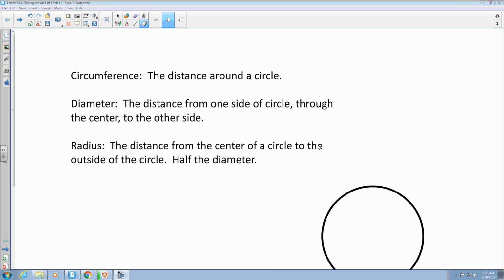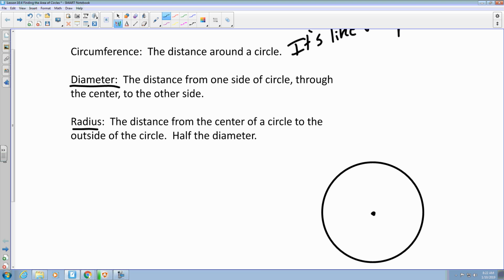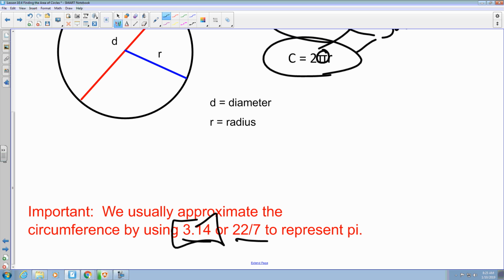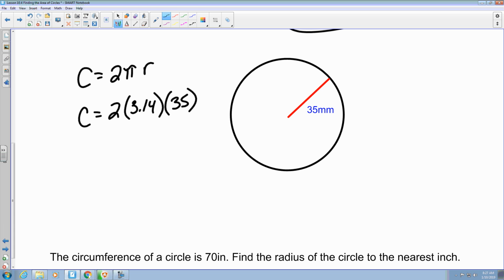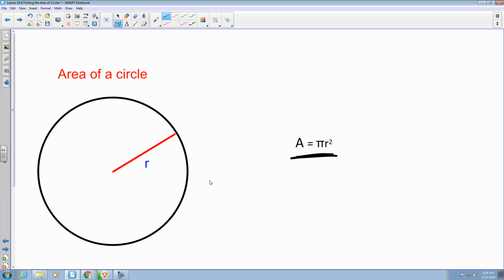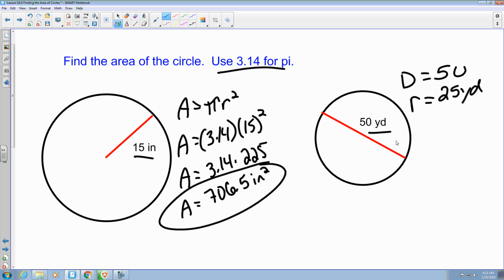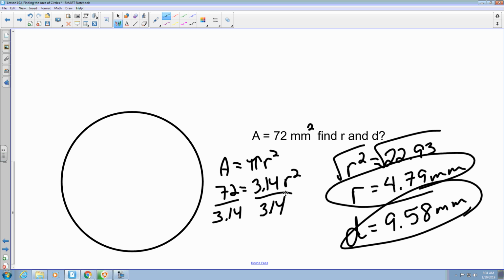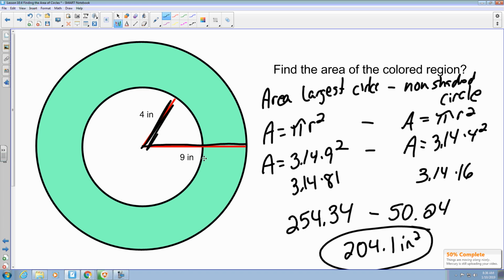10.4 Area of Circle